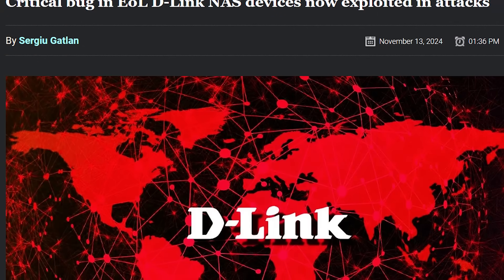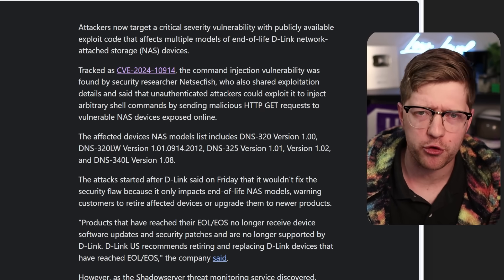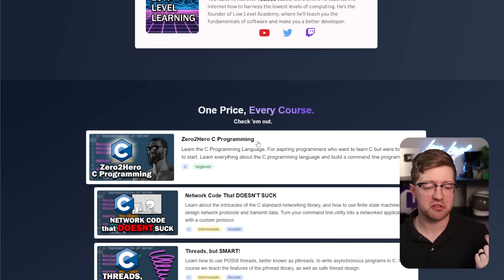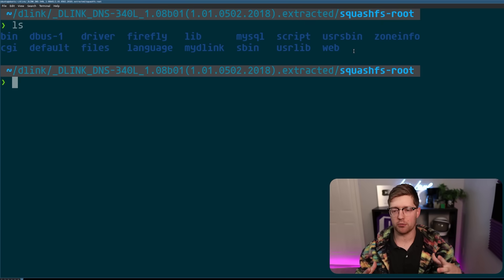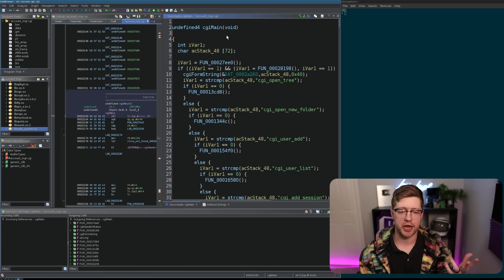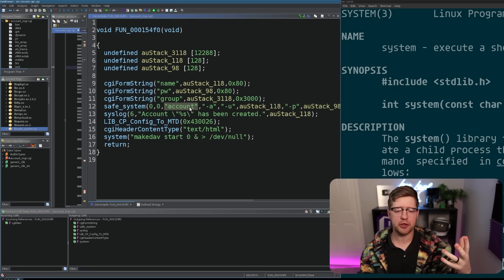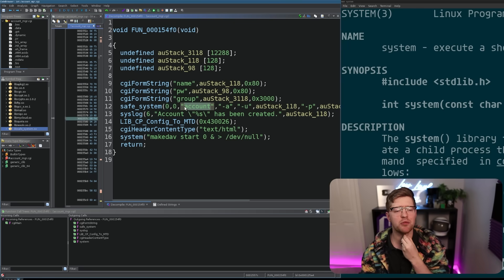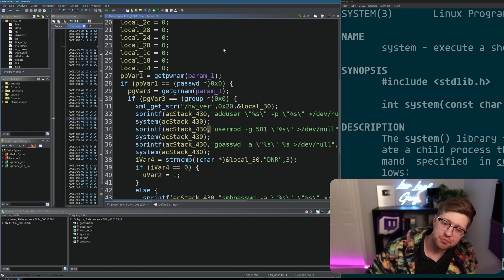They Let the Intern Code...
Some bugs are understandable. I get it, writing code is hard.

In this video were talking about the D-LINK NAS bug that they aren't even willing to patch...